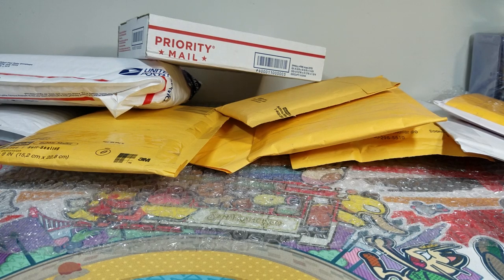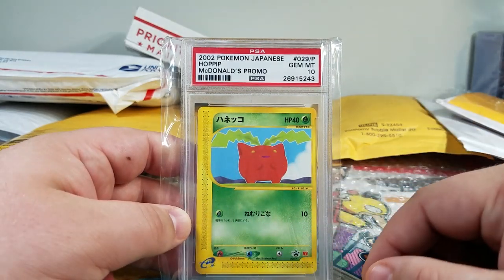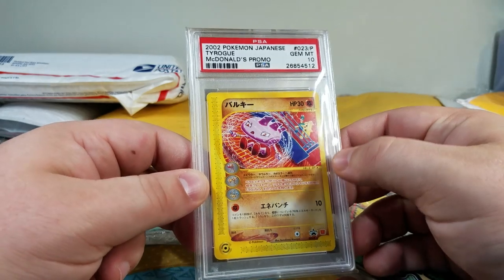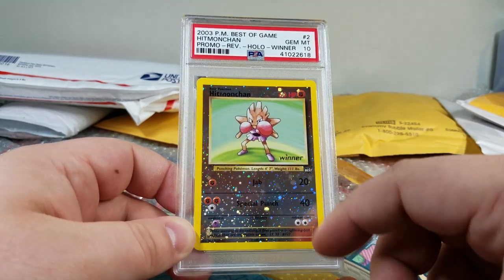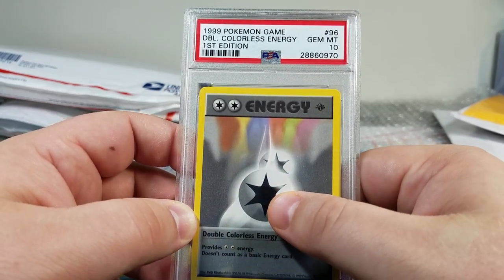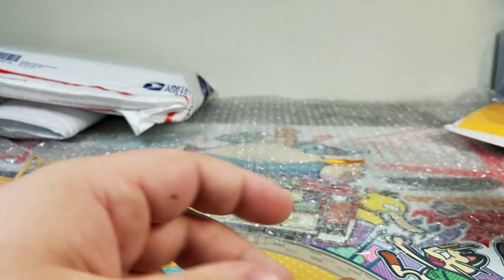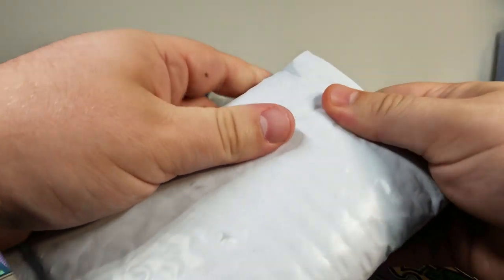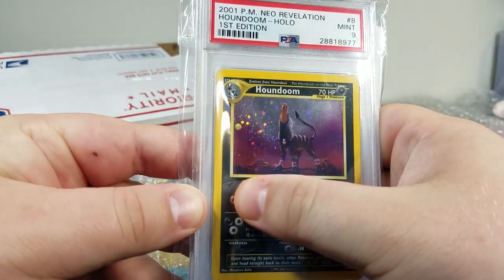Mail Time - Neo Revelation Holo Bleeds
Active eBay listings: